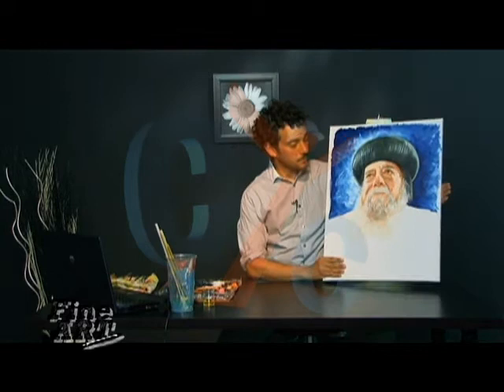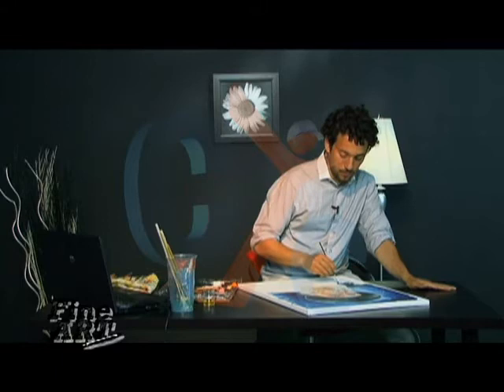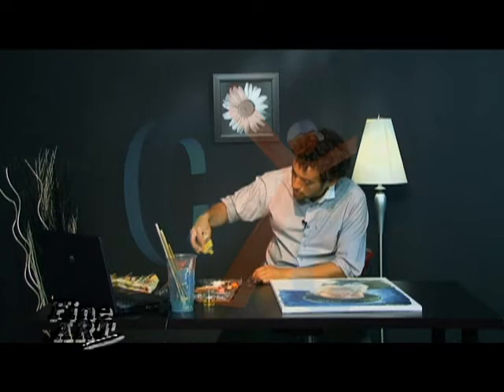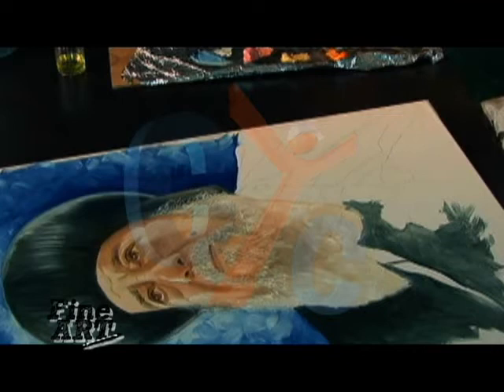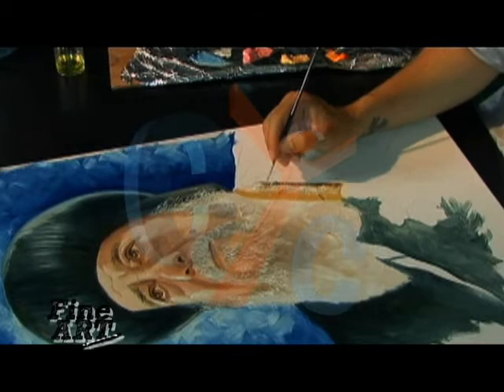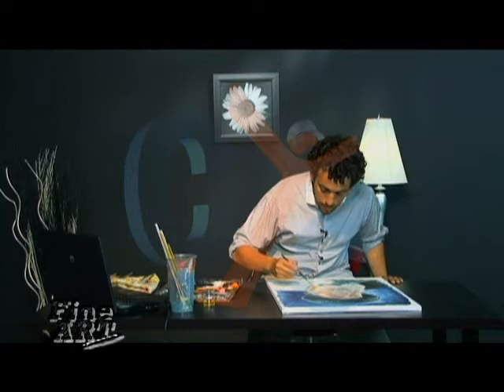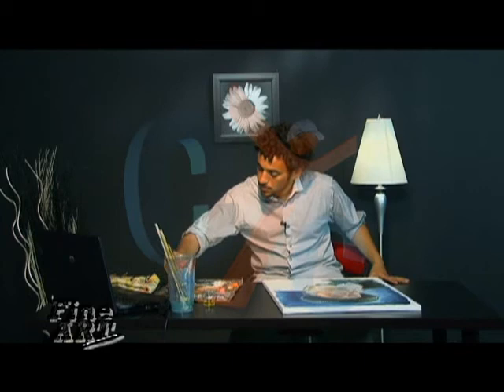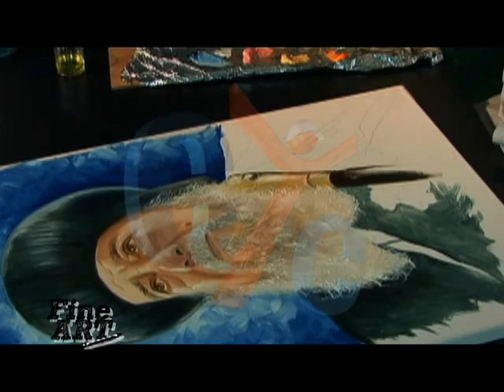Fine Arts Eps 14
Do you like Drawing? How can you draw the picture of Saints? Do you wish to see your kid like Michael Anglo? Never mind CYC is here, get your brush and start drawing Every Friday @7:30 PM EST and rerun every Tuesday @ 7:30 PM EST
Program at Christian Youth Channel - CYC